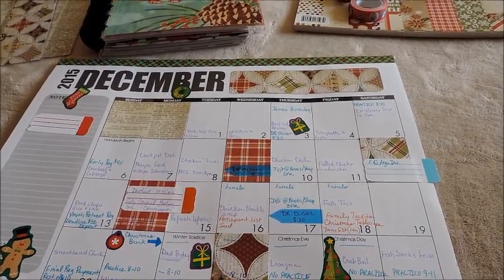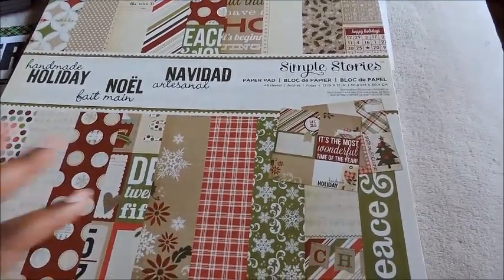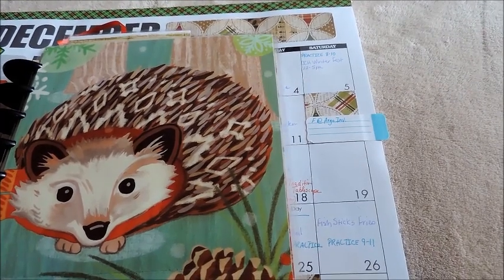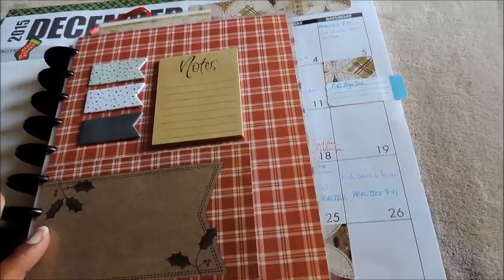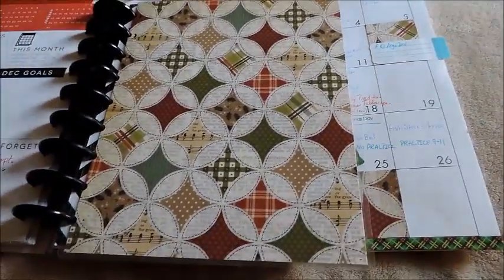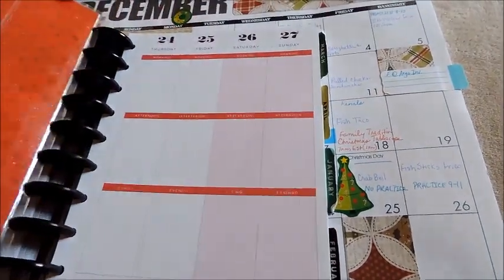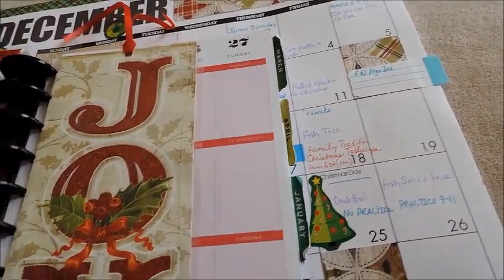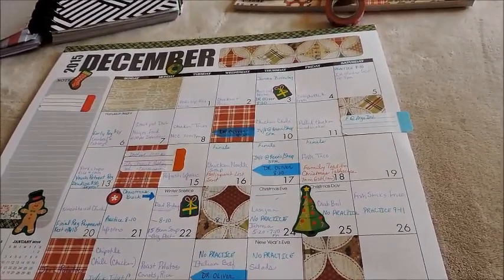December Command Center Calendar & Happy Planner Christmas Cover